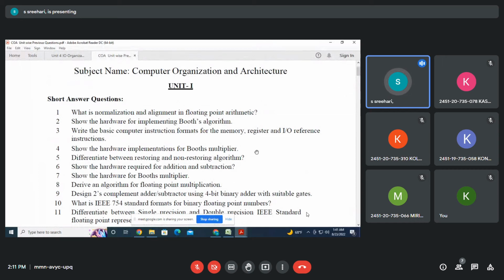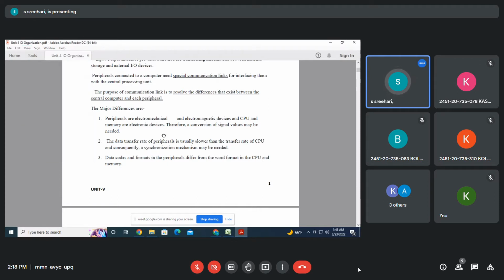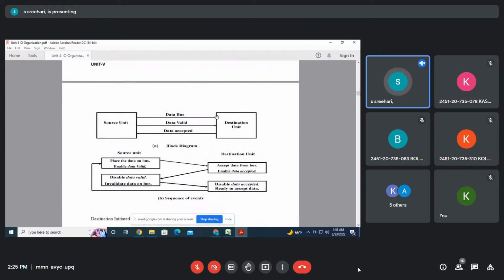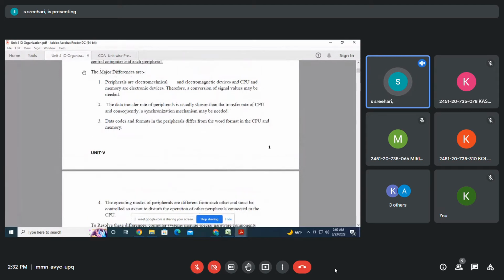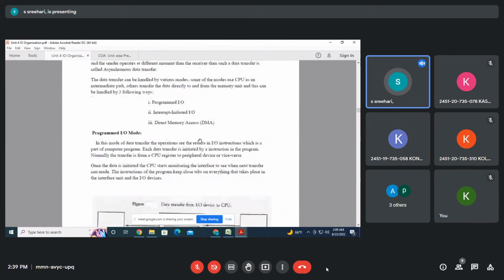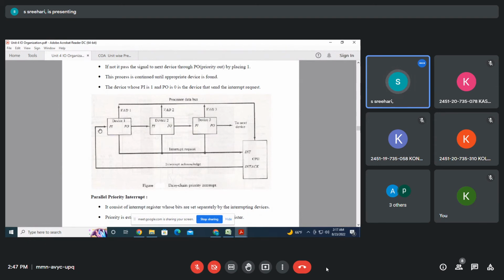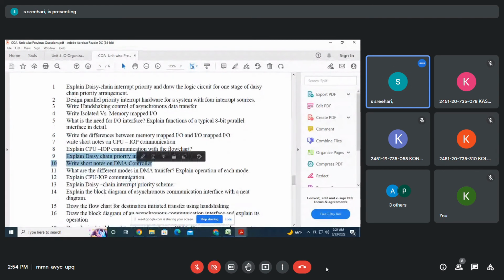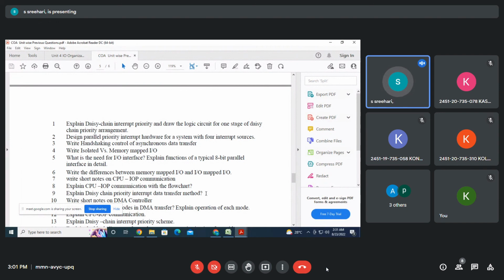COA Chap 4 2022 08 23